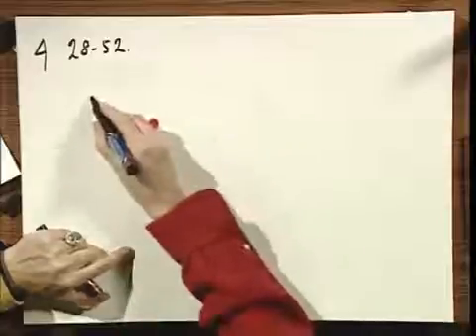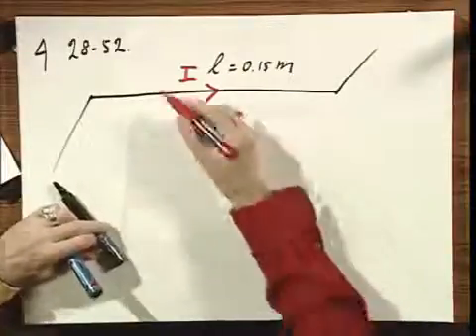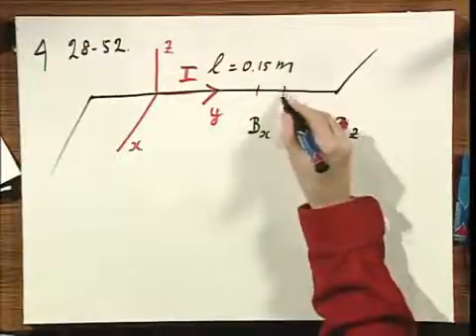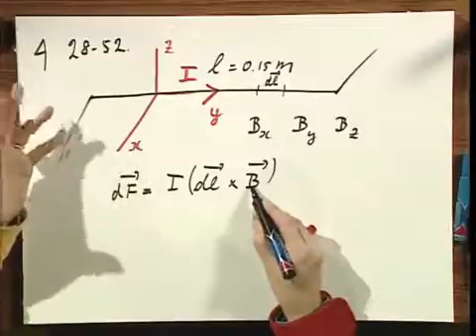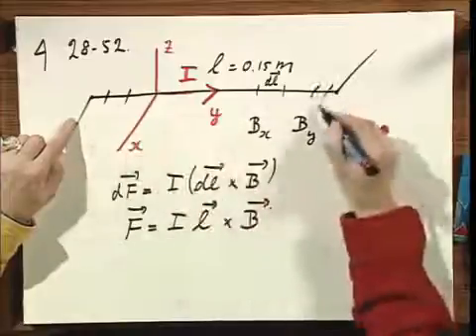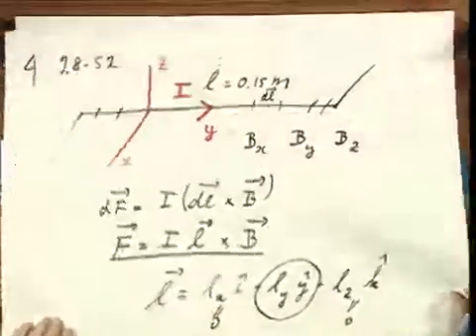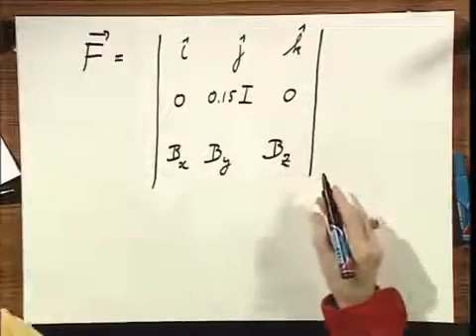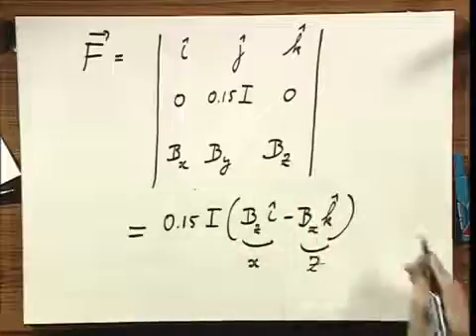Module 1 5 3 MIT 8 02SC Physics II Electricity and Magnetism, Fall 2010 AeTB8TD6g g